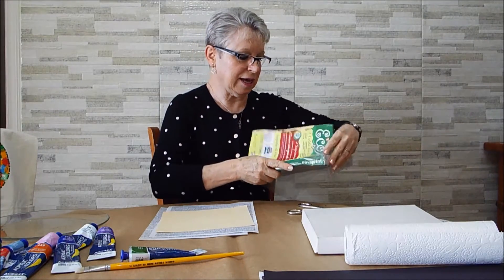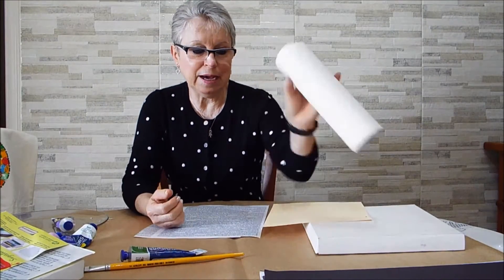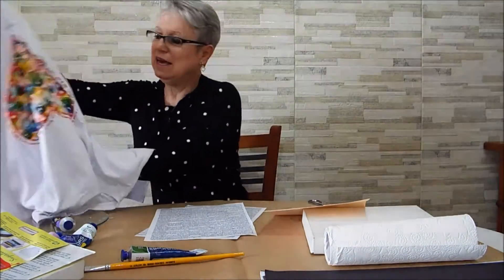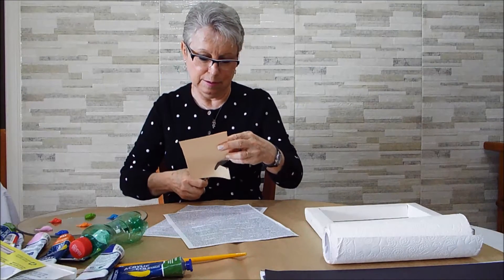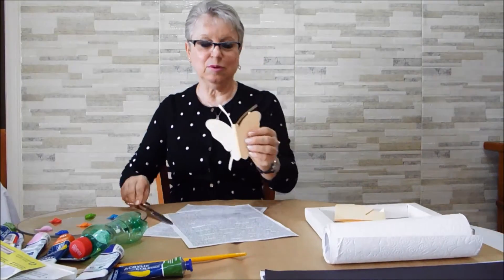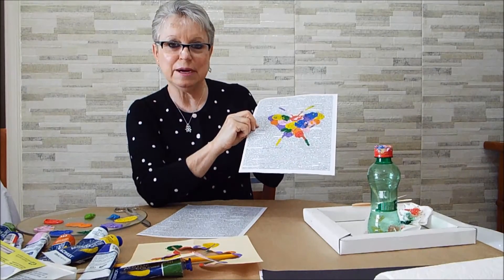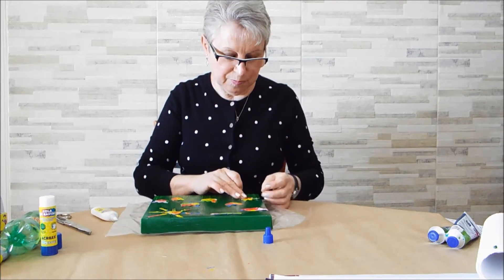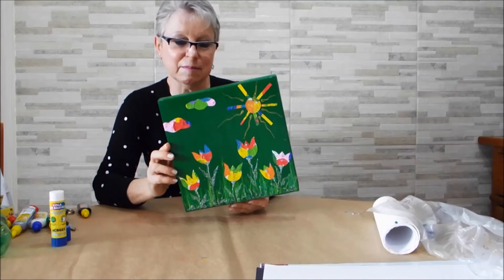"Jardim e a borboleta"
Técnica simples de pintura e impressão que poderá ser utilizada com alunos da Ed. Infantil, Fund I e Fund II. Resultados excelentes.